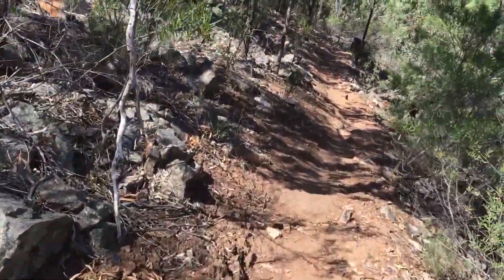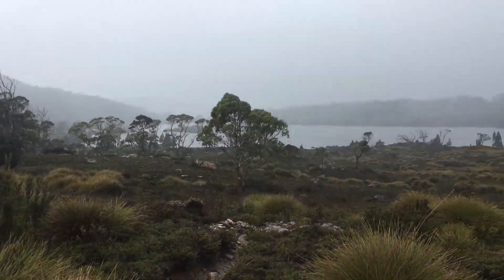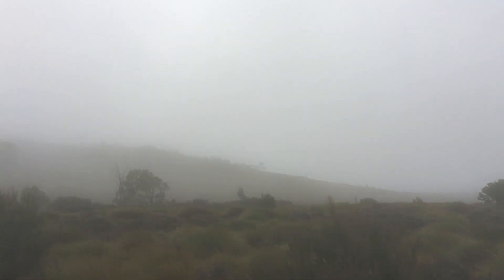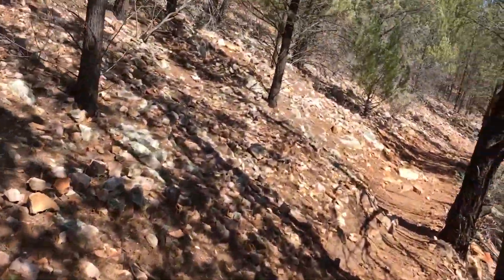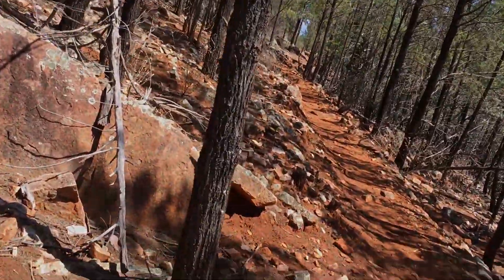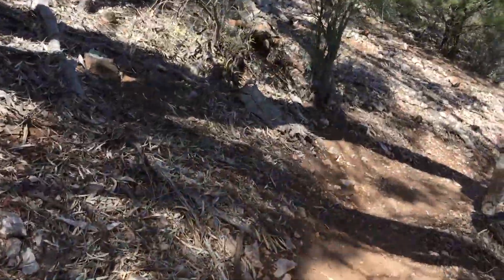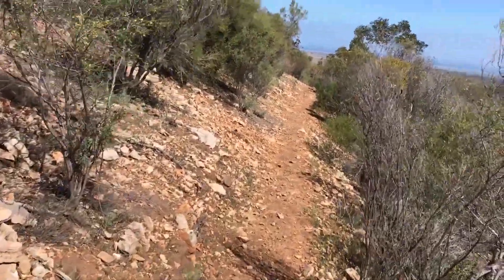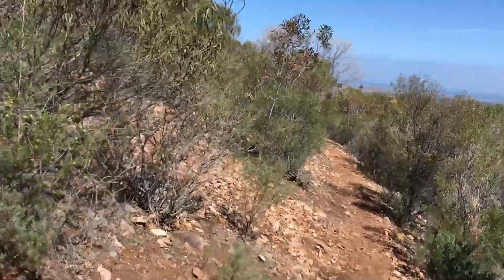Trail Talk: Hiking Boots or Trail Runners in Australia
You may think this talk is a bit one sided? Well yes it certainly is! I have been converted, and will never turn back to hiking boots (unless I am heading on a winter hike in snow). Trust me, I used to be a 'boot only' hiker, but after reading into the topic I made an educated decision to try out trail runners.